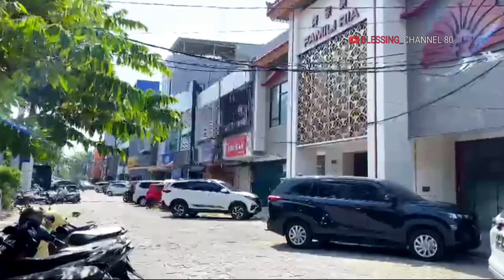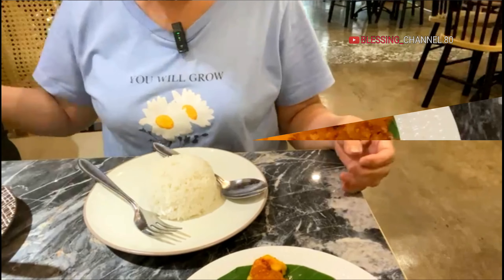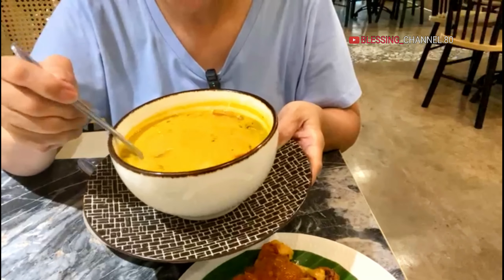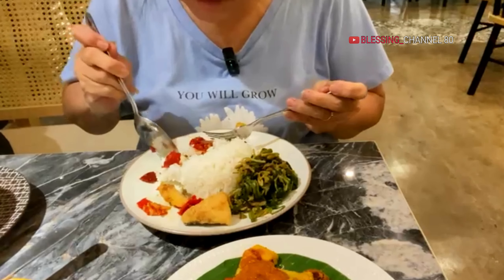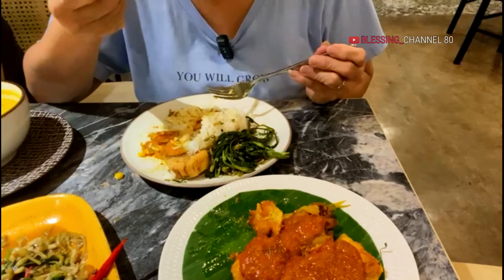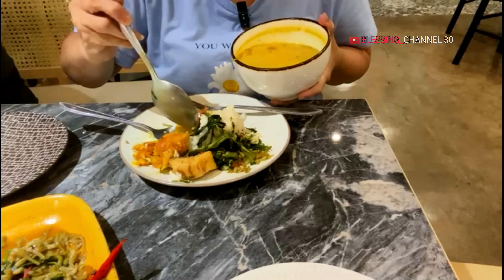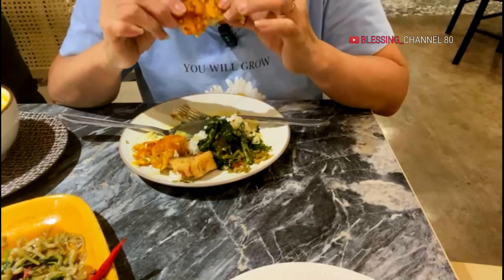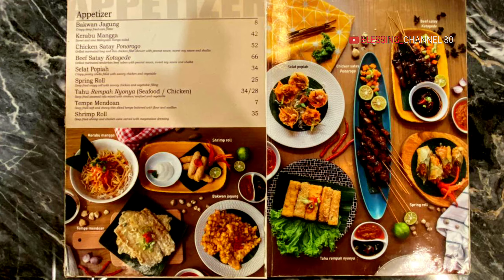REMPAH NYONYA SUNTER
Rempah Nyonya merupakan restoran khas Indonesia yang menyajikan menu seperti gurame, udang goreng, ayam dan bebek goreng, soto ayam, sop buntut dll,  Masih banyak menu2 lainnya tinggal selera, Harga yang saya makan : (pembulatan)
Gurame Goreng Sambal Galak       79k
Nasi Goreng Nanas ala Thai            64k
Ayam Panggang Lemongrass        62k
Empal Gentong                                  42.75k
Tumis Kangkung Bunga Pepaya    36k
Bakwan Jagung                                  8.2k

Lokasi :
Jl. Danau Sunter Utara Blok M No. 41.
( sebrang Sunter Mall).
Rt. 8/ RW. 15. Sunter Agung.
Kec. Tj. Priok. Jakarta Utara 14340.

Makanan khas Indonesia dan Asia

rempah nyonya sunter, peranakan, nyonya, rempah,
sunter, restoran, rempah nyonya, restoran enak di sunter, kuliner di sunter, indonesian food,